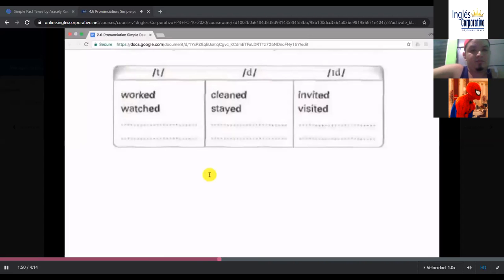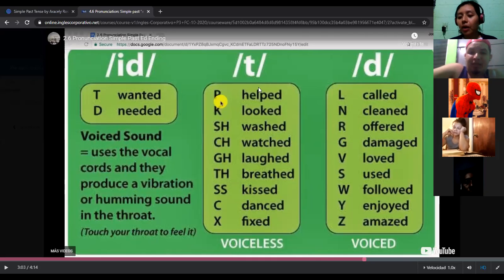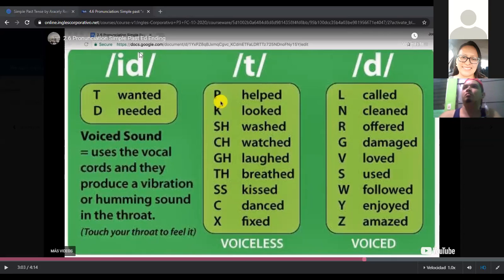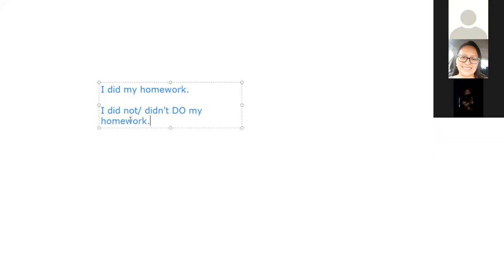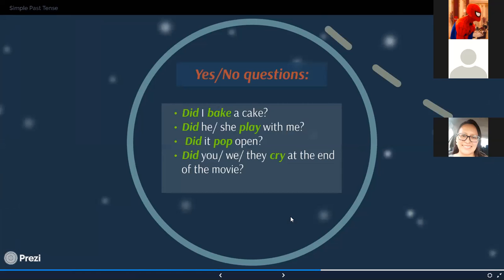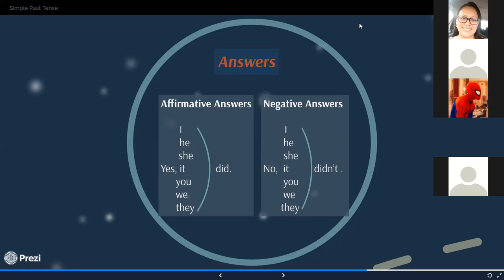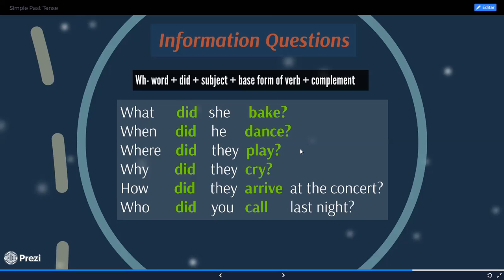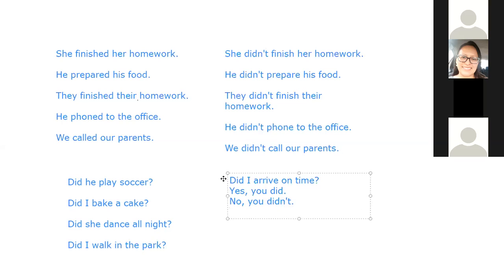Ingles Corporativo-Simple Past Tense Affirmative, Negative and Interrogative Statements